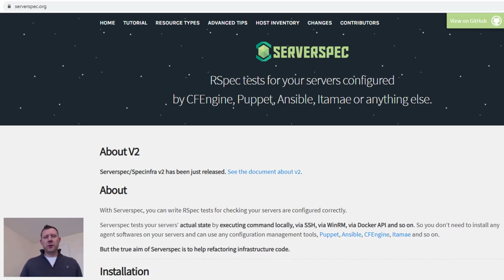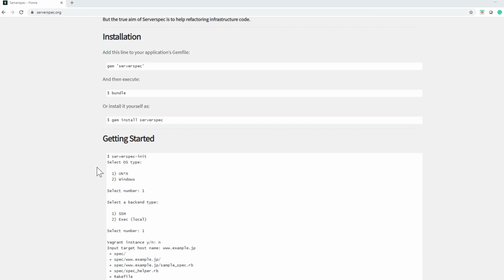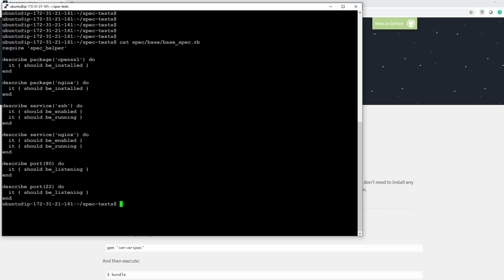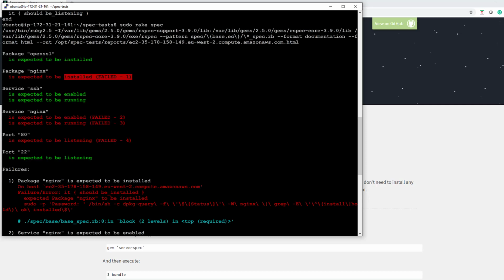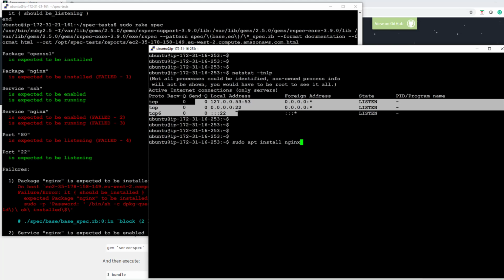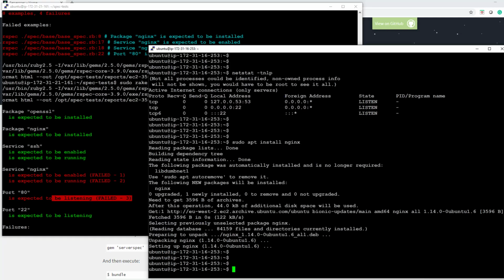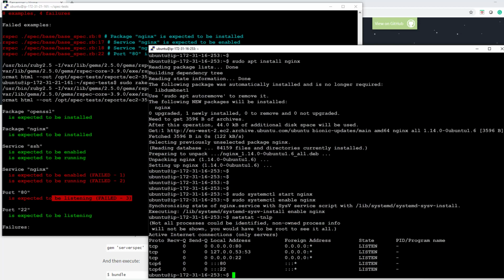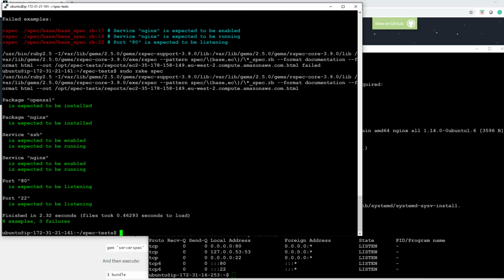Infrastructure testing using Serverspec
Here, I explain the reasons behind why you should test your infrastructure, and give a quick demo of how Serverspec can help you to do this.